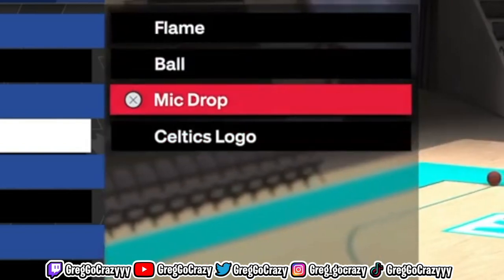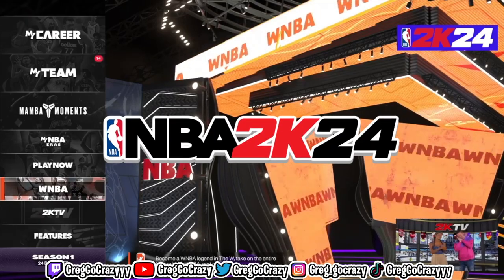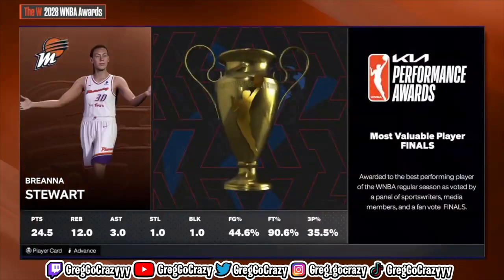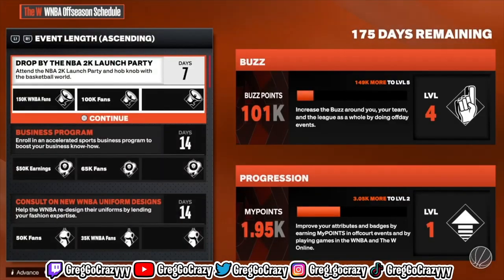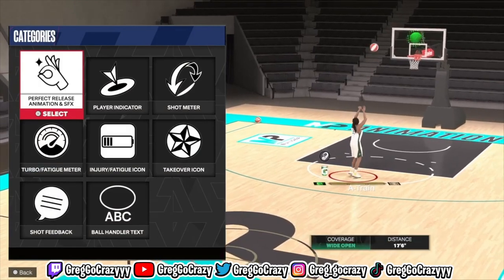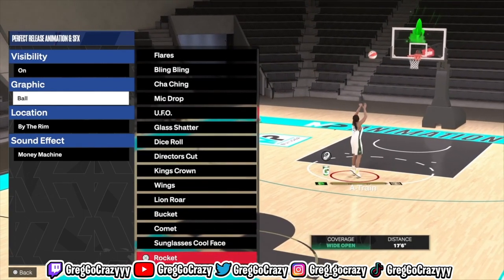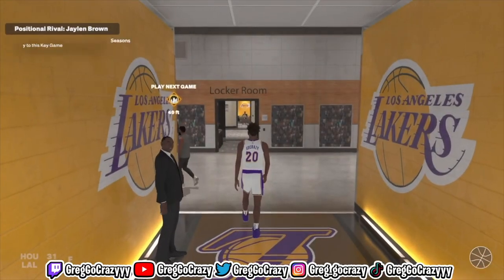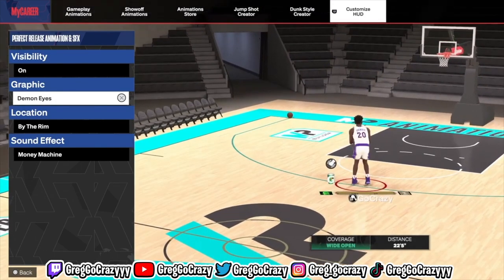*NEW* GET ANY GREENLIGHT JUMPSHOT RELEASE GLITCH ON NBA 2K24 FOR FREE😱HURRY BEFORE IT’S TOO LATE !!